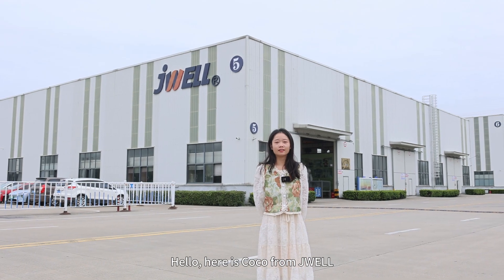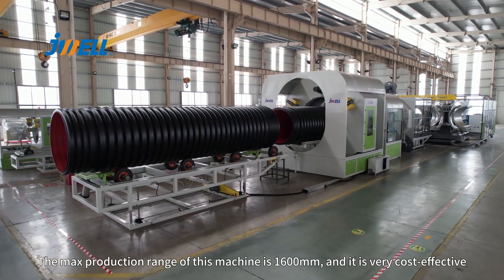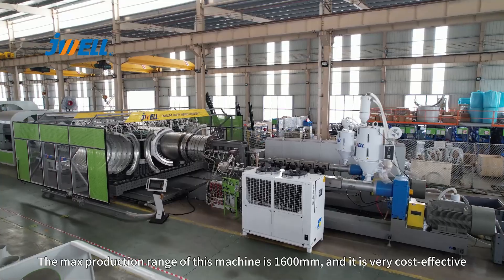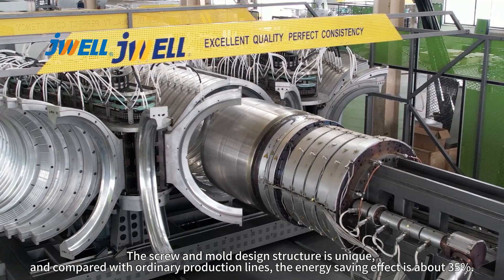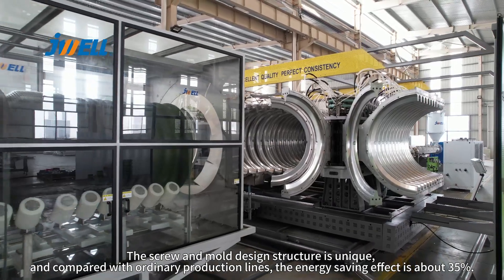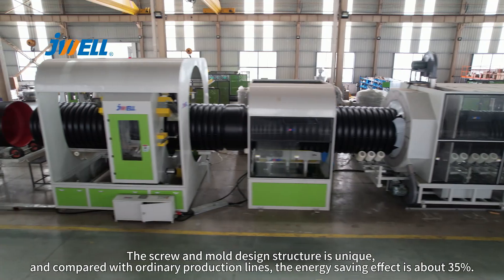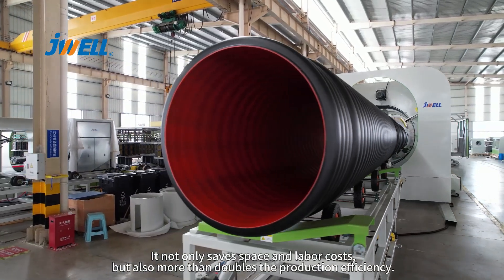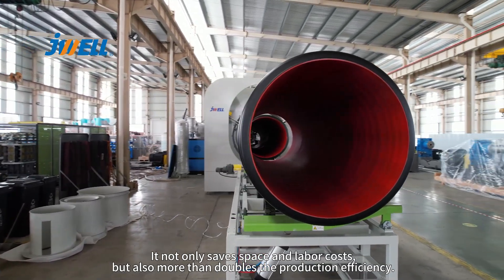Jwell Machinery PE-1600mm Double Wall Corrugated Pipe Production Line